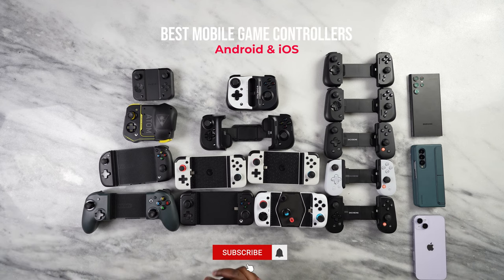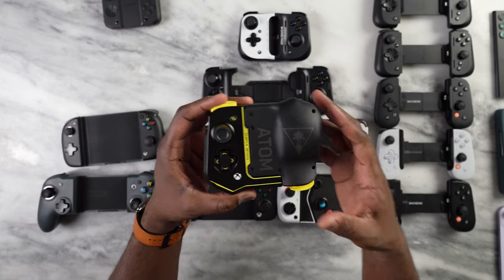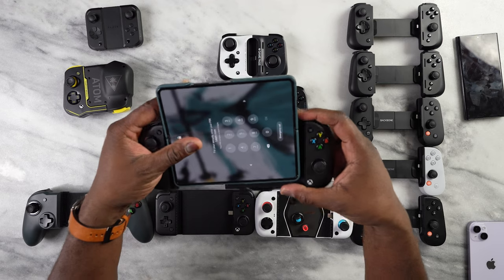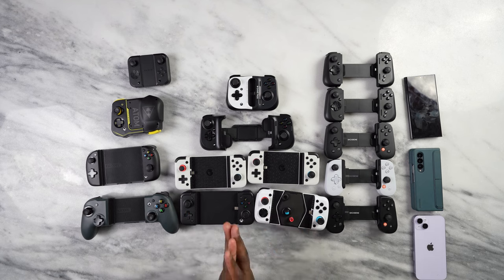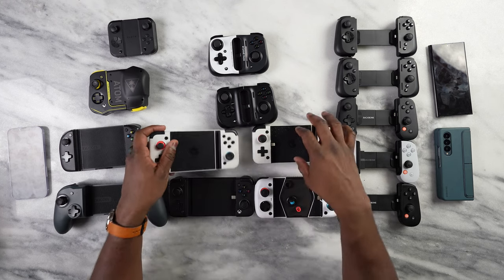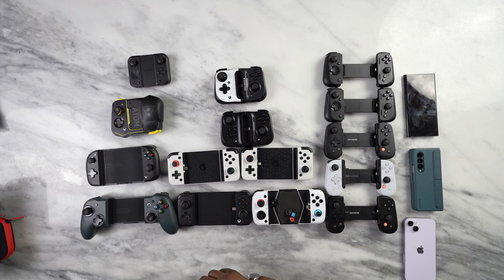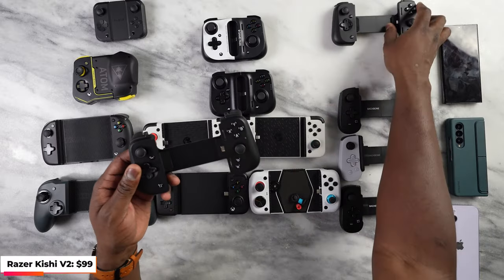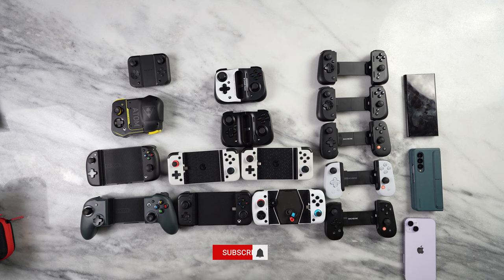Best Android & iOS Mobile Controllers of 2023!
There are a ton of mobile game controllers in the market for both Android & iOS and honestly, it can get confusing trying to pick the right one. Let's look at what I think are the best controller to pick from in 2023
Razer Jungle Cat
Nacon MG-X
Nacon MG-X Pro
Gamesir X2 iOS
GameSir X2 Android
GamerSir X2 Pro
GameSir X3 Pro